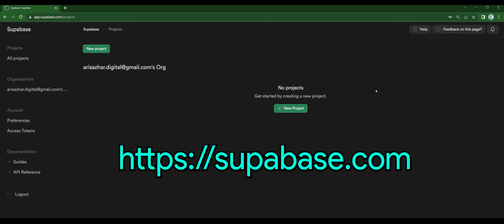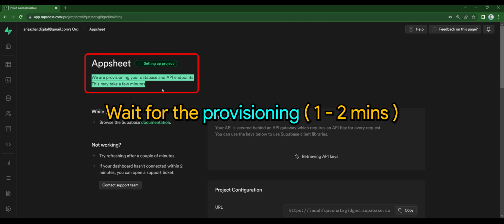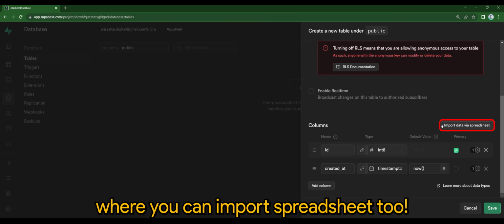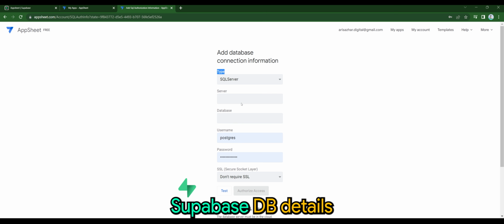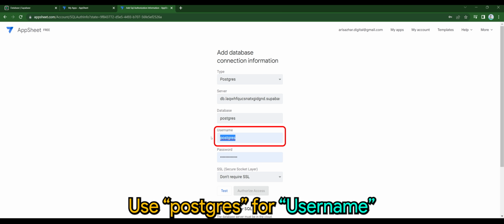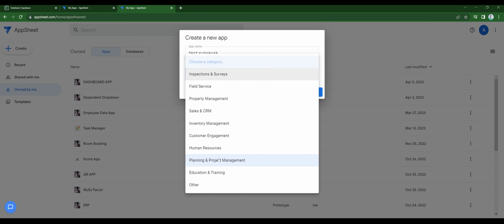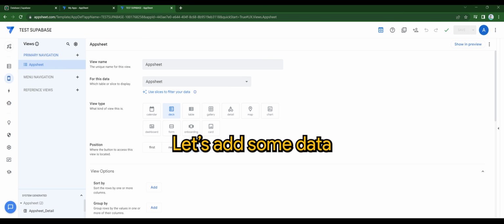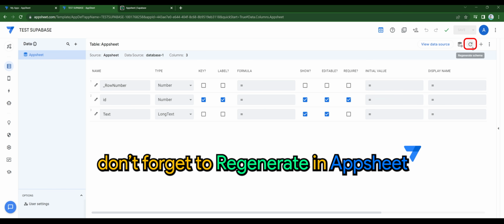Appsheet Episode 30: How to connect Cloud DB. Supabase is FREE!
🚀 Welcome to another tutorial! In today's video, we'll be showing you how to connect your Appsheet app to a cloud database using Supabase. With this powerful combination, you can create powerful, scalable, and secure applications without writing a single line of code! Follow along and build your own real-time, data-driven app in no time!

📝 In this tutorial, you'll learn:

 - Introduction to Supabase
 - Setting up your Supabase account and creating a new project
- Configuring your Supabase database schema and tables
- Setting up your Appsheet account and creating a new app
- Connecting your Appsheet app to your Supabase data source